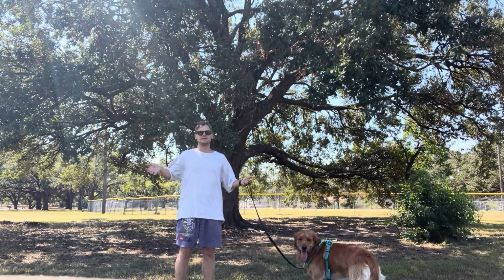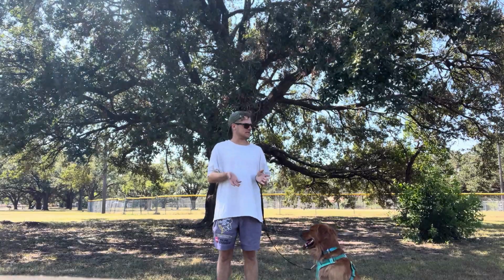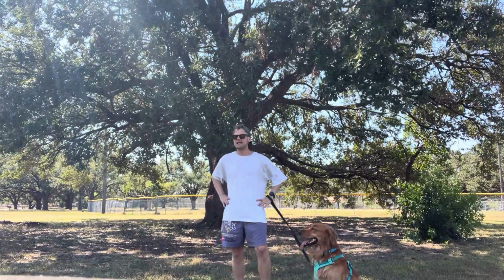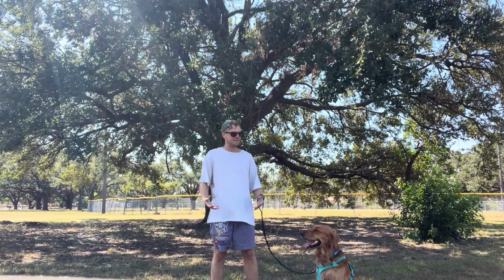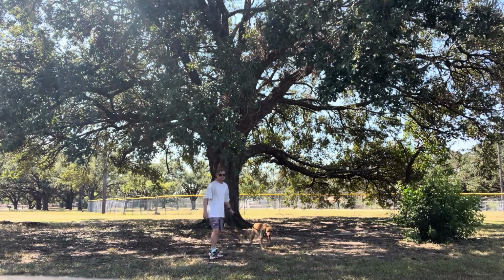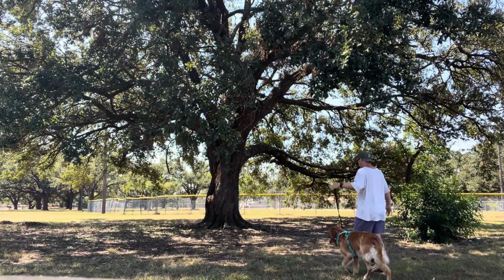Redirections with ELO